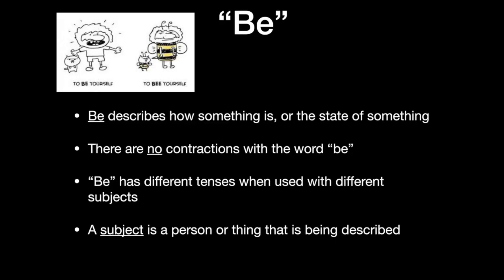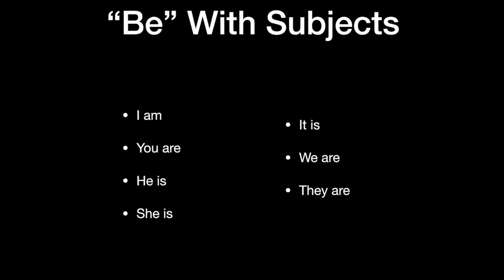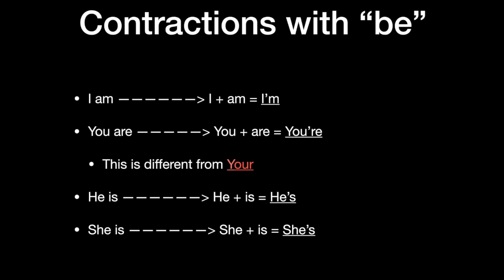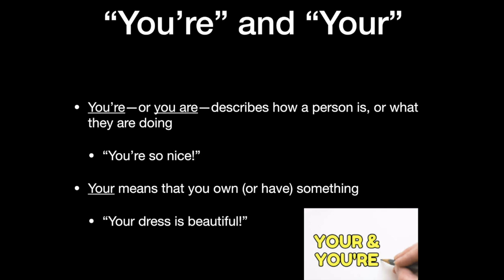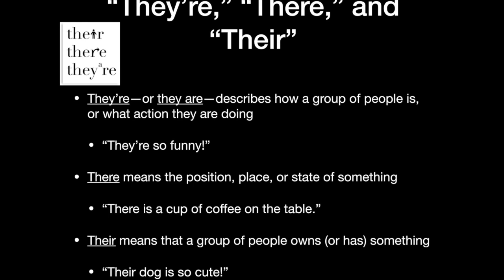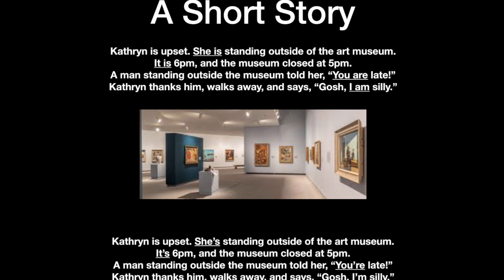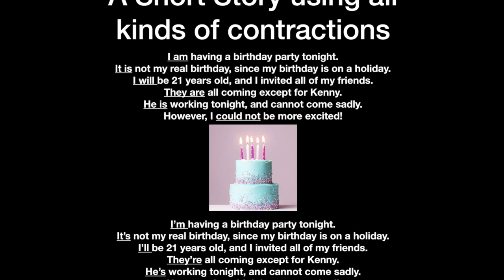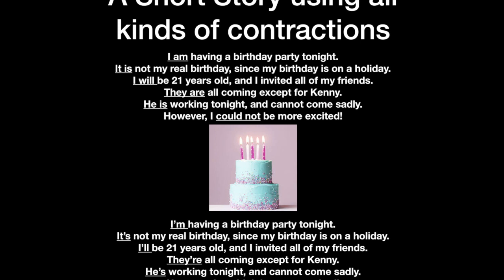Contractions: Part 3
This is the third part of our lesson on contractions!